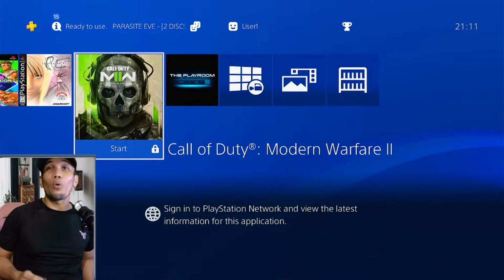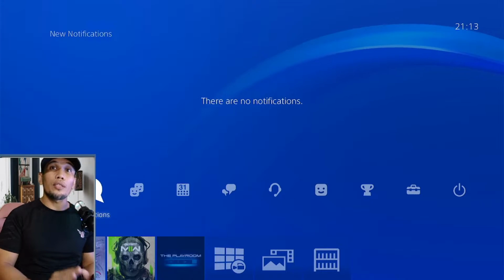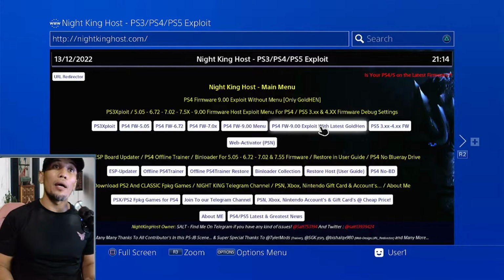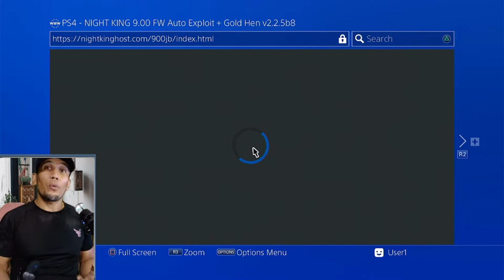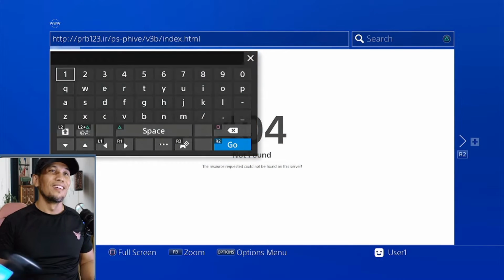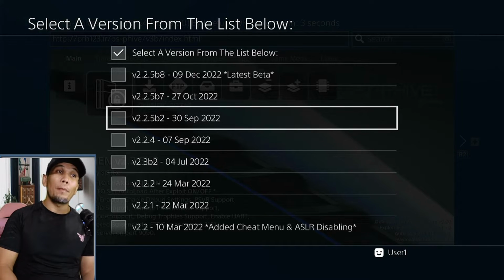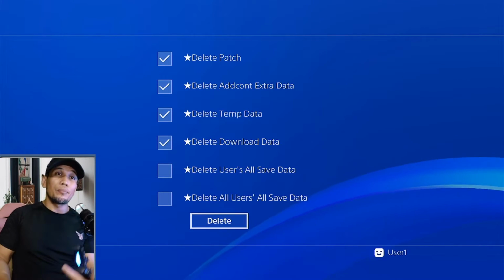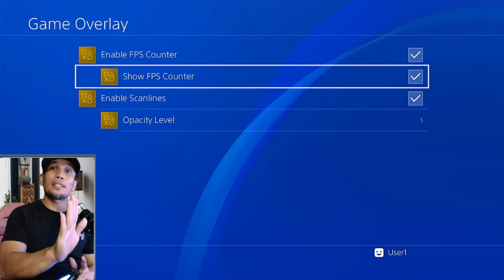PS4 Jailbreak | Goldhen 2.2.5b8 | How to change/update host | Which host to use?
prb123.ir/ps-phive/v3b/index.html

DNS
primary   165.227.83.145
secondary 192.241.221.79